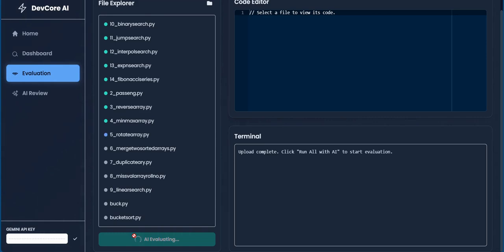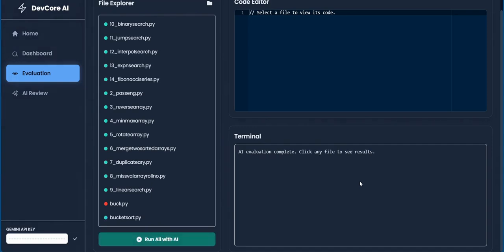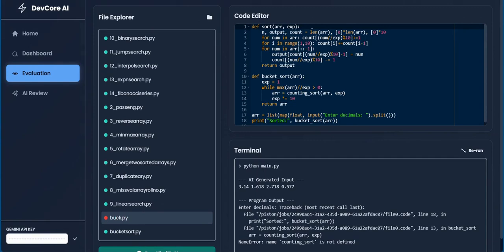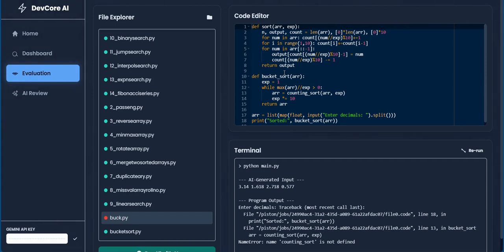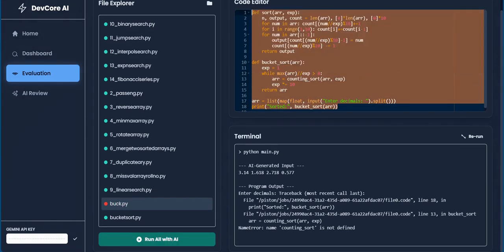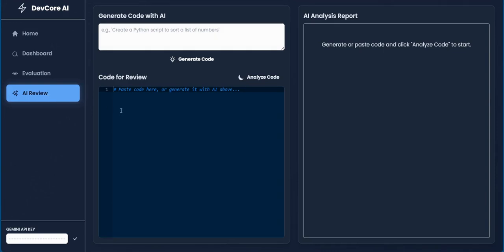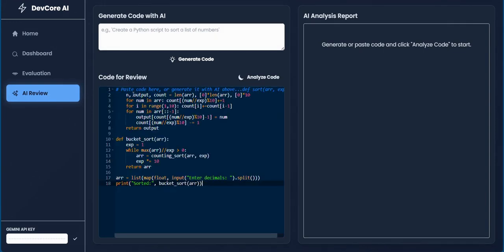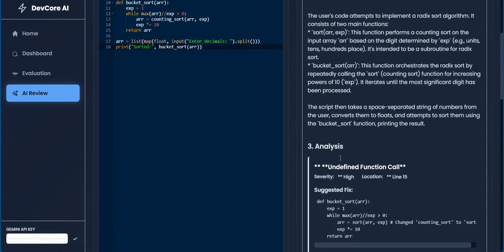The Assembly line for production ready code-2025-26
The Assembly line for production ready code